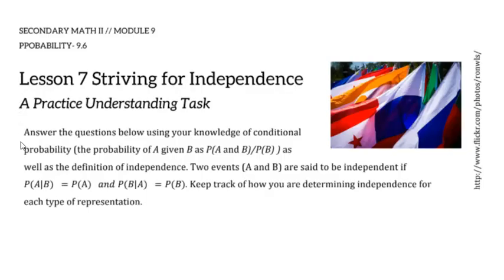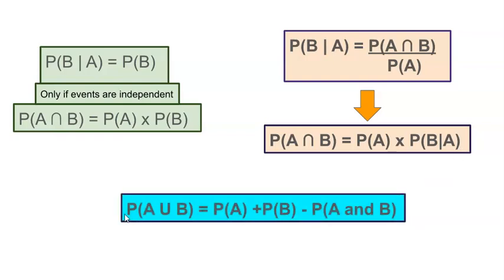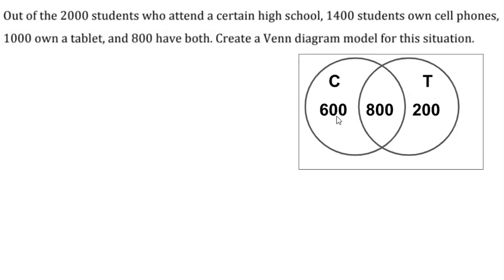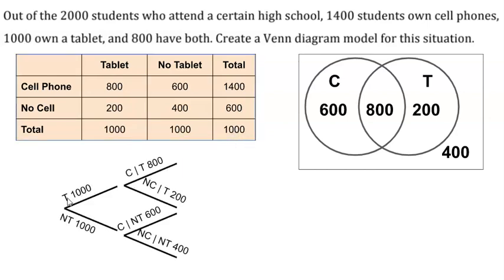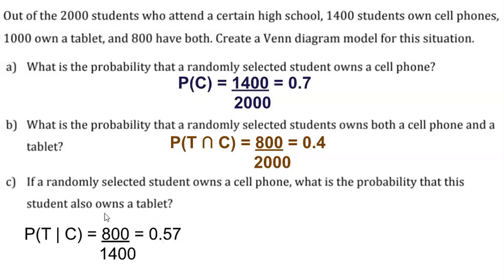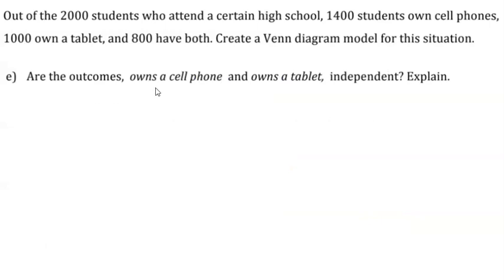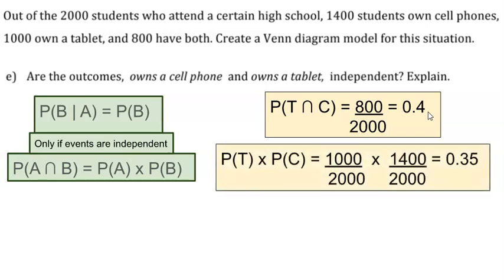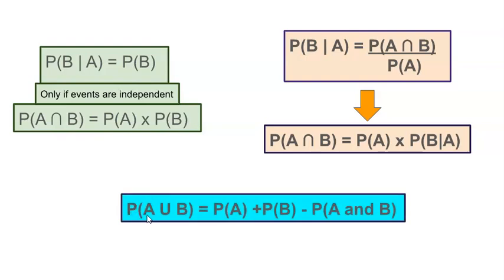Math 2 Unit 8 Lesson 7 Summary Video Striving for Independence